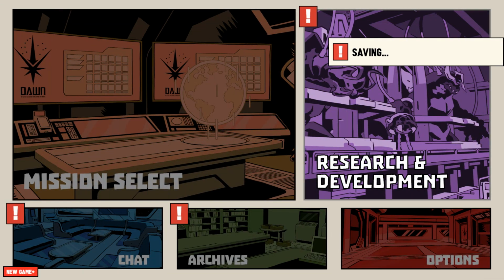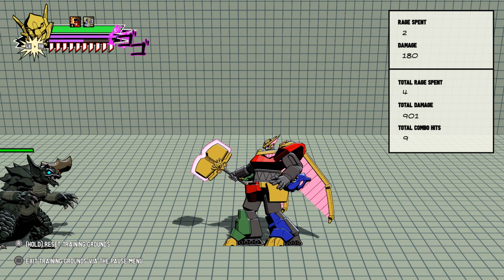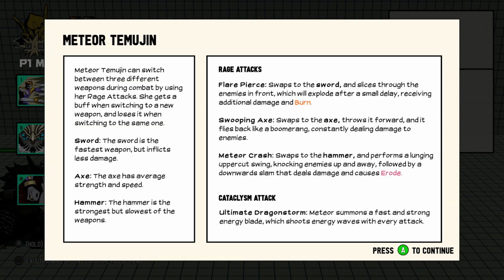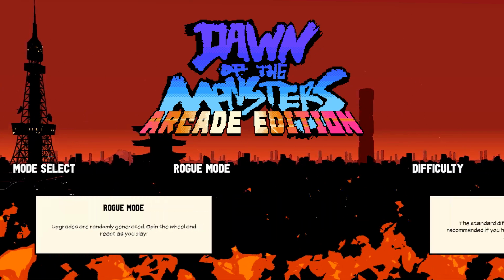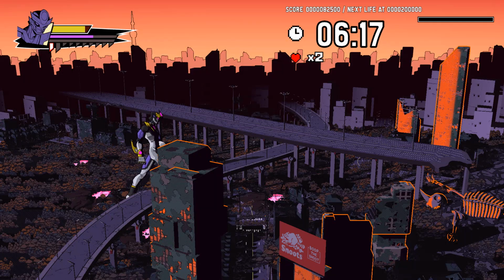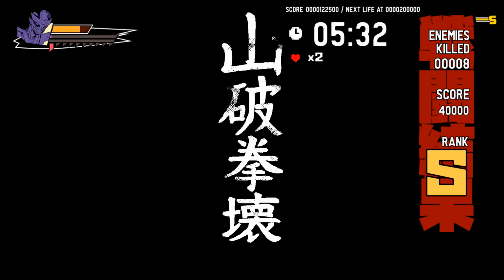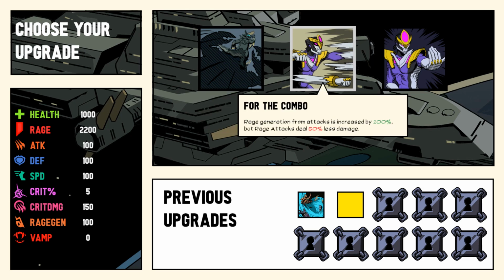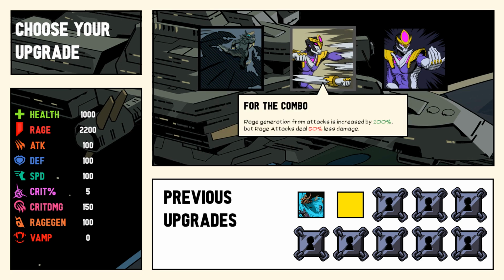Dawn of the Monsters - Arcade Mode DLC and free update overview